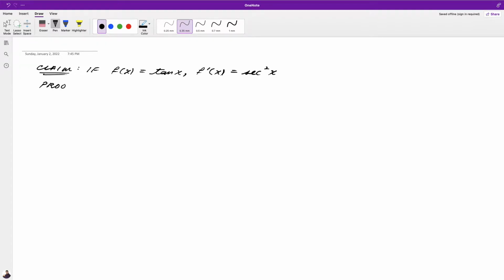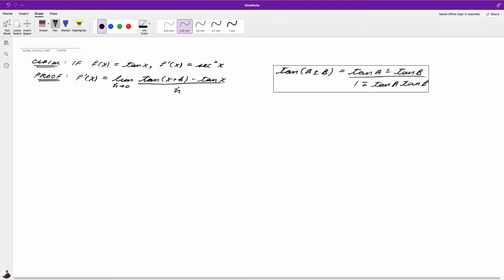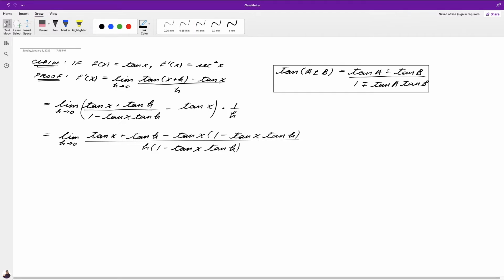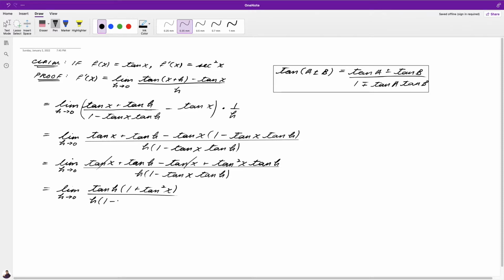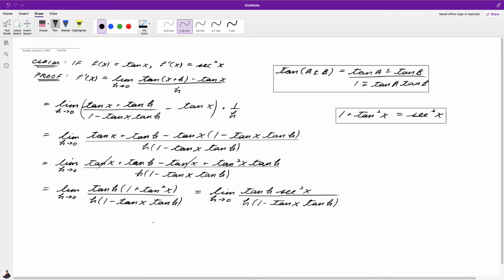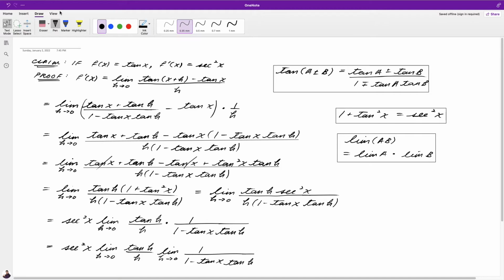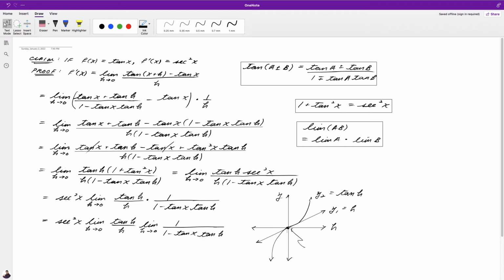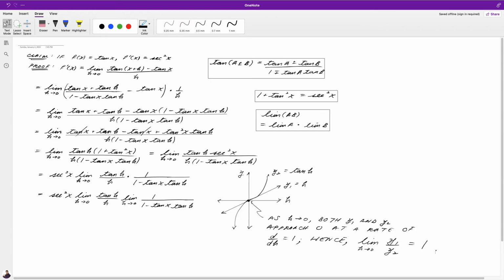Derivative of tan(x) Proof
In this video, a proof of the derivative of tan(x) is presented.